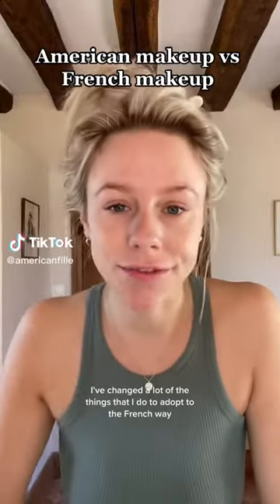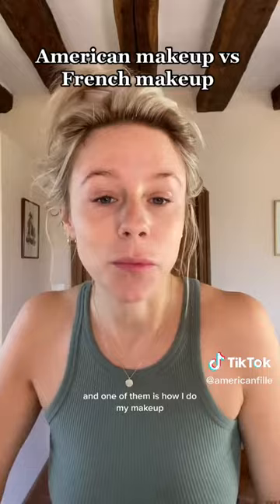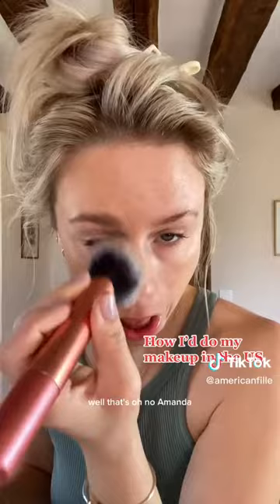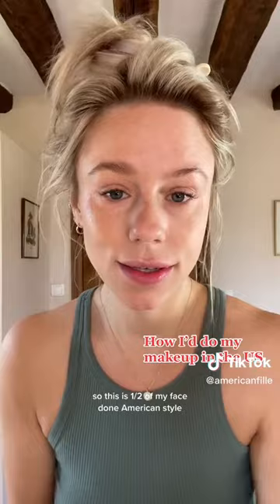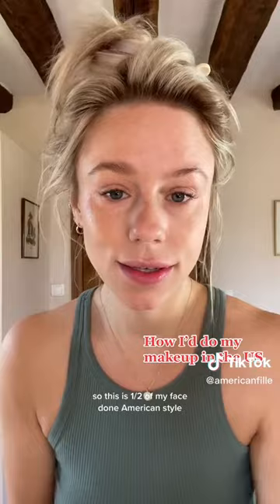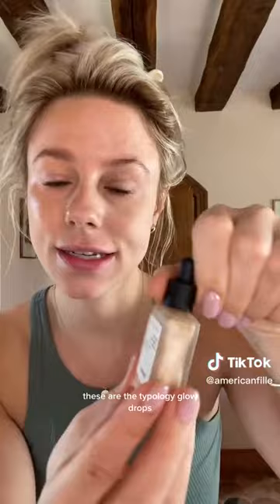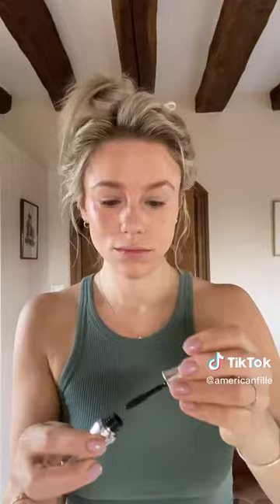American makeup vs French makeup